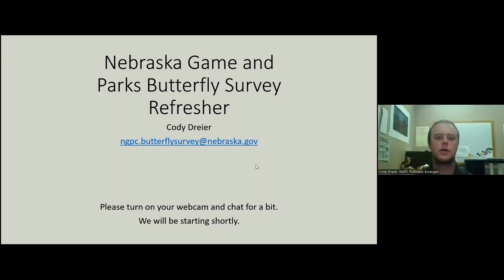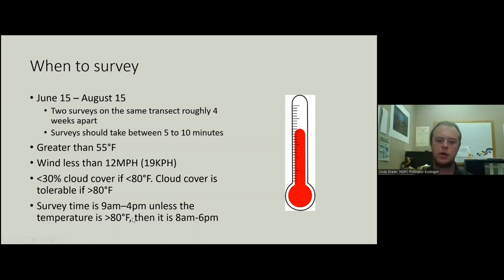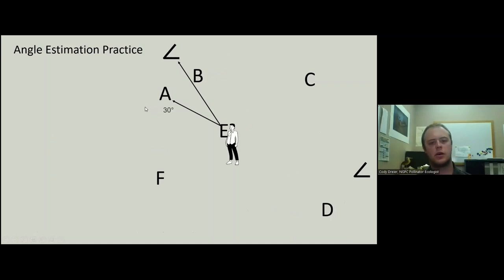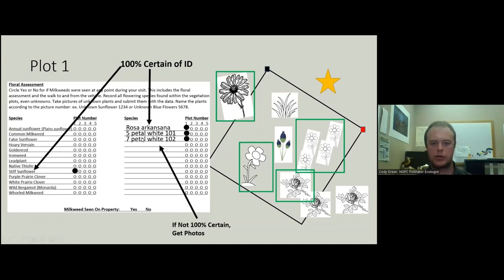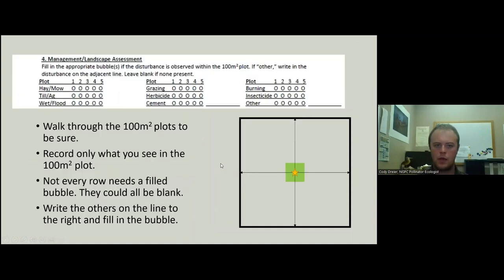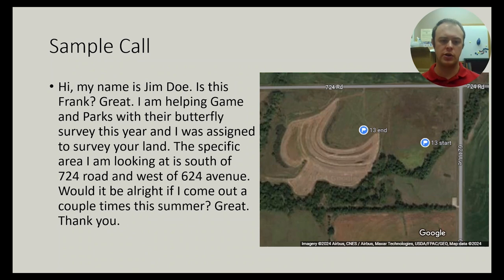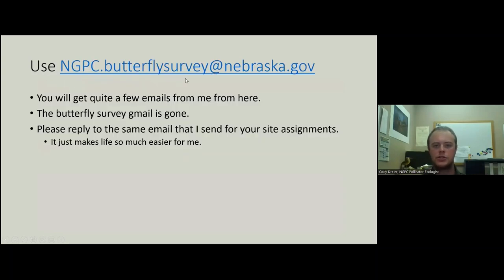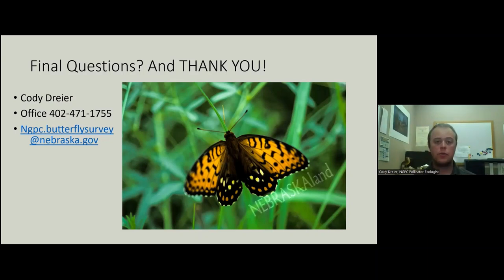Monarch and Regal Fritillary Butterfly Survey Training Refresher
Thank you for participating in the butterfly survey again this year!

If you just finished the full butterfly survey training, you do not need to watch this refresher video. However, there are some tips on how to deal with fences  and how to talk to landowners that were not covered in the original training.

If you plan to participate in 2024 butterfly surveys, you must register

Chapters:

00:00 Introduction

00:34 1-Minute Survey

01:46 Butterfly ID

03:24 Survey Results

04:41 Post Training Google Form

05:47 When to Survey

07:20 Butterfly Transect Sheet

08:43 Site Assignments

09:49 Dropping GPS Pins

11:02 Measuring Steps

11:57 Distance & Angle Estimation

13:48 Datasheet Continued

16:43 Floral Assessment

19:06 Plant Photos for ID

20:56 Habitat Assessment

25:50 Crossing Fence

28:23 How to talk with Landowners

33:00 Site Selection

34:28 Surveying Tips

37:15 Email Contact

37:55 Tips for After Survey

40:09 Post Training Check List

41:18 After the Season Ends

42:11 Thank You & Questions